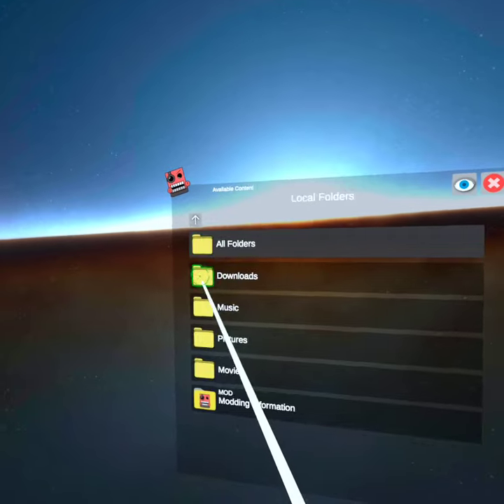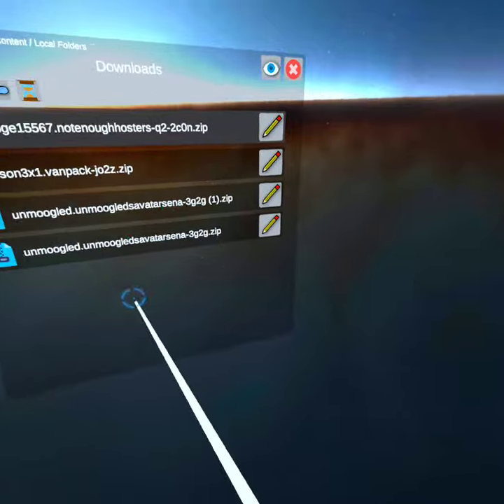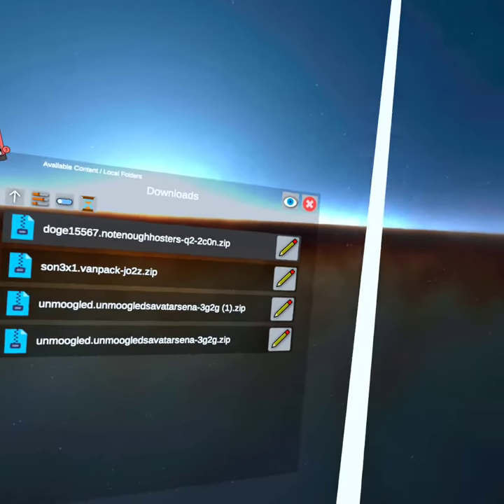how to fix your mobile vr station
if you guys like these tutorials please like and subscribe for more like these also go check out my other channel thank you guys and go check out my discord if you want to be in videos or have any suggestions for what i should do in videos and also go check out my tiktok littedrake1233